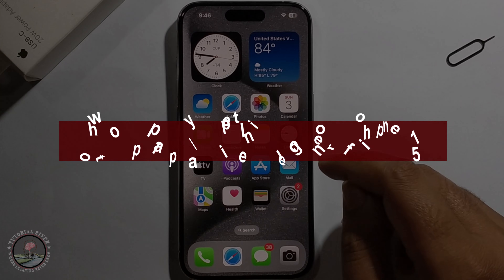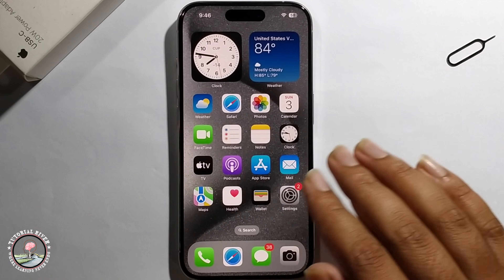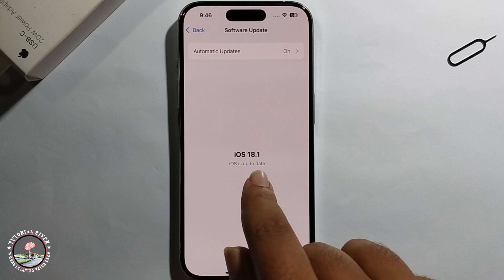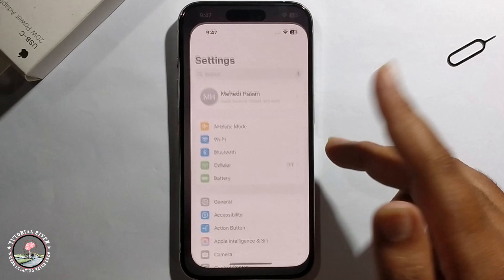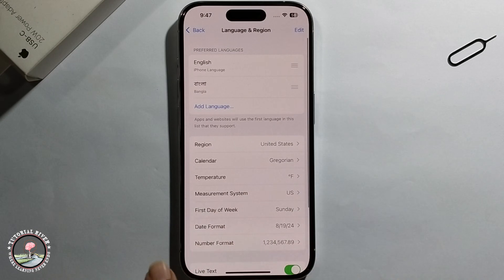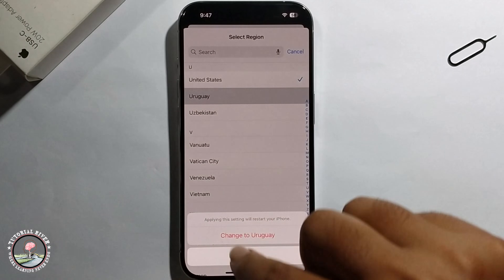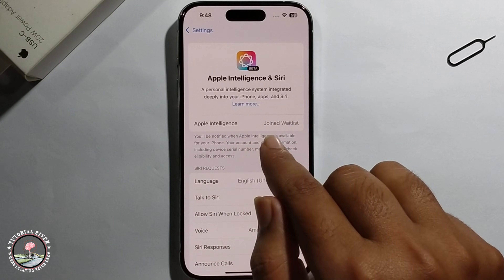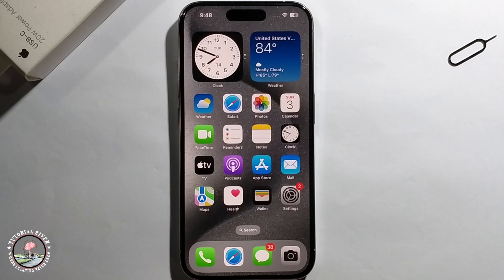How to apply apple intelligence for iphone 15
in this video i will show you How to apply apple intelligence for iphone 15/Pro/Max

Video Parts:
0:00 Info & Intro
0:16 Open iPhone Settings
1:22 Ending & Outro